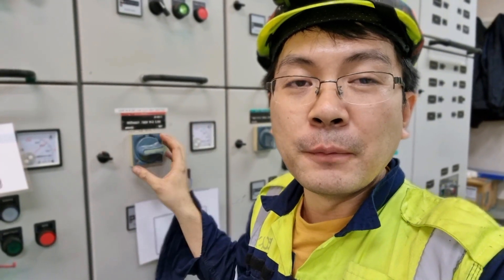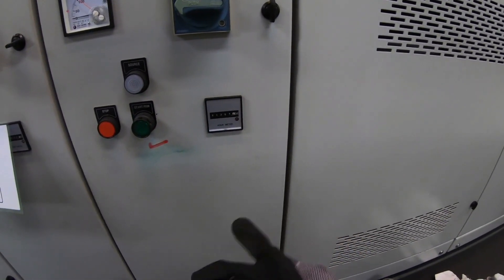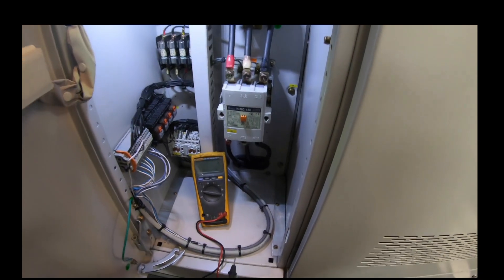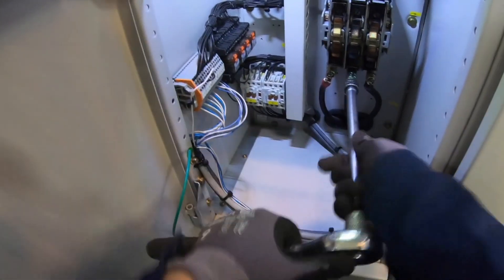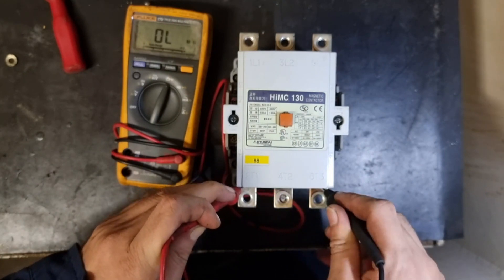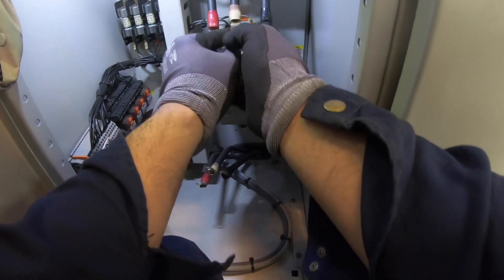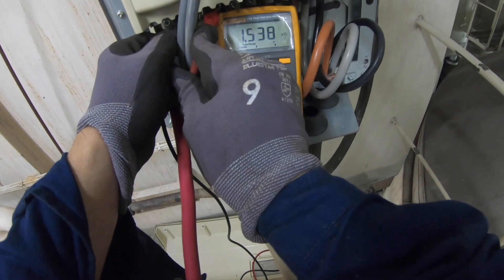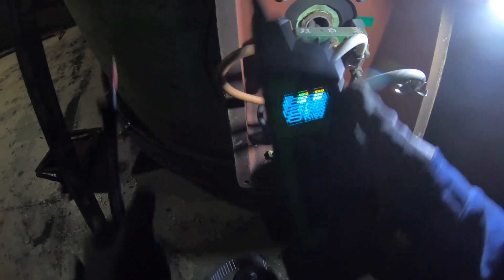FAULT FINDING & WIRING DIAGRAM MODIFICATION | ETO TROUBLESHOOTING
Let us fix this trouble together and let us do the an actual interactions by doing your own modification.